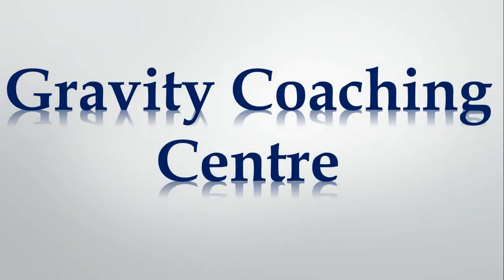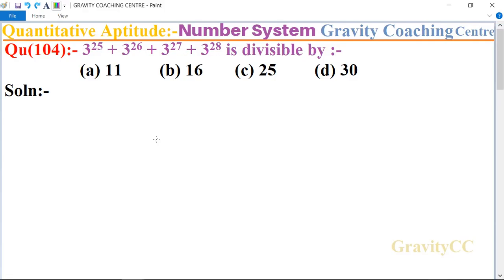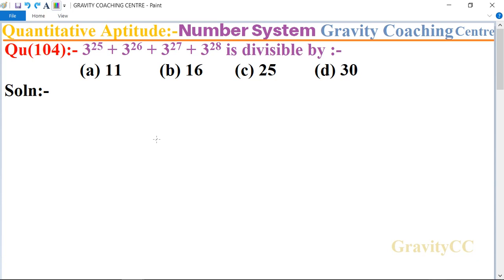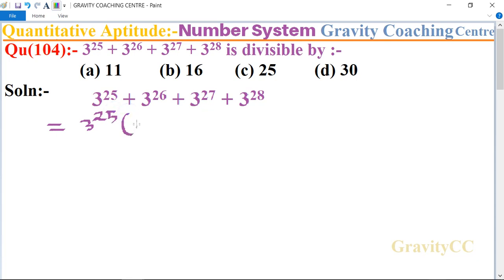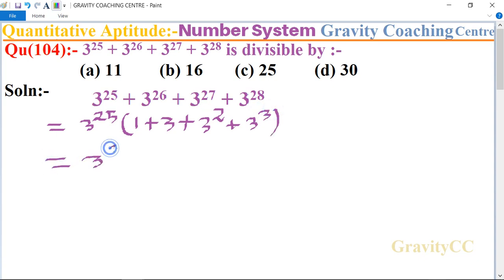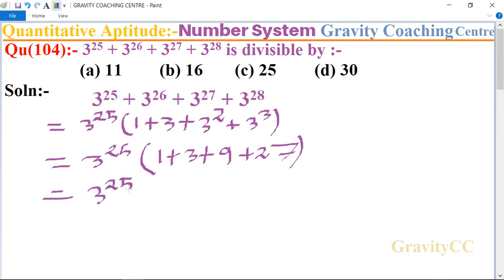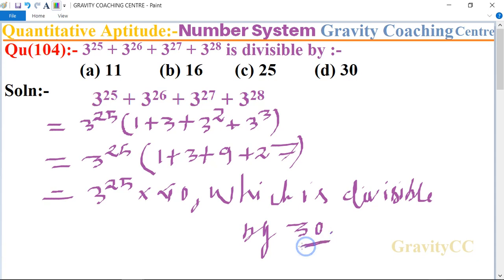Q104 | 3^25 + 3^26 + 3^27 + 3^28 is divisible by | 3 power 25 + 3 power 26 + 3 power 27 +3 power 28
Qu(104):- 3^25 + 3^26 + 3^27 + 3^28 is divisible by :-